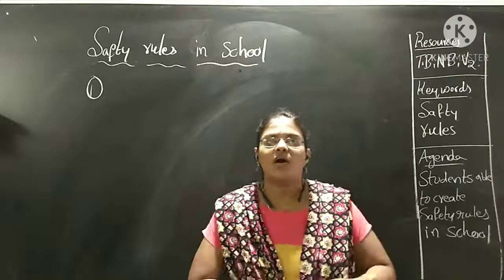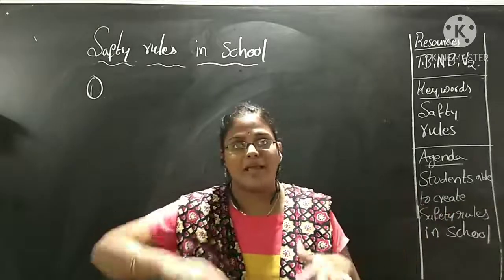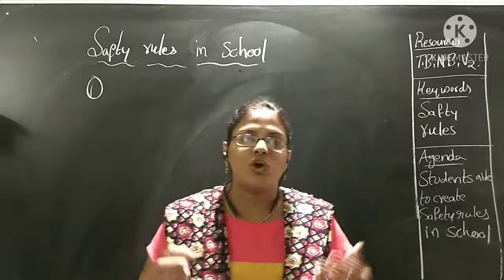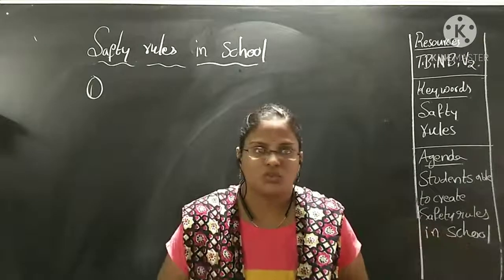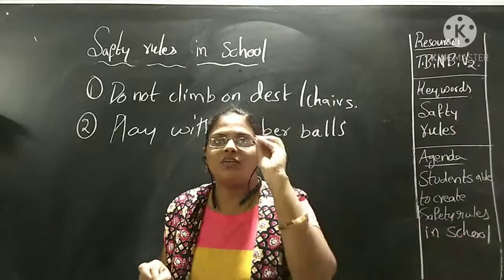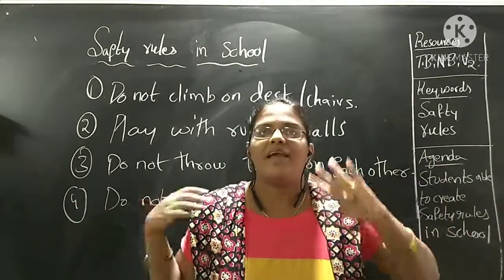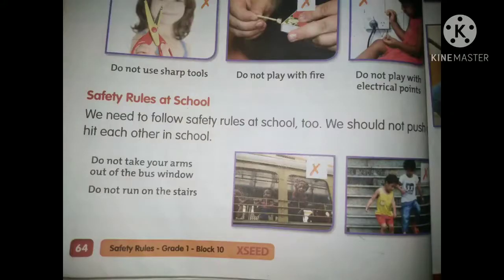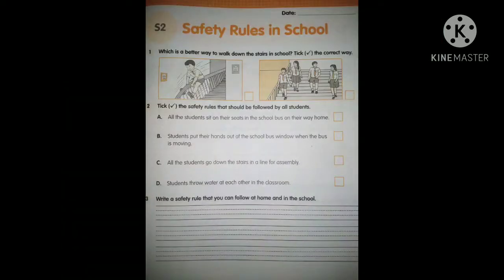1st class, saftey rules ,block10,lp2